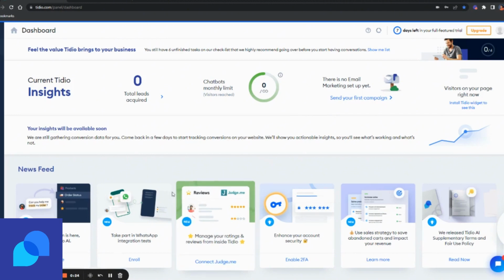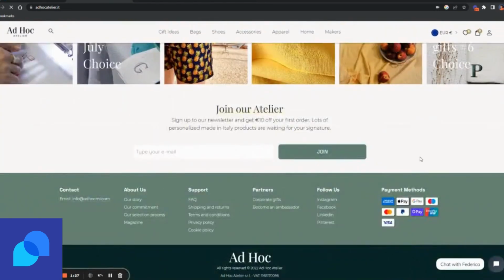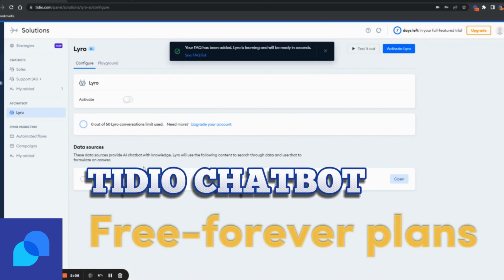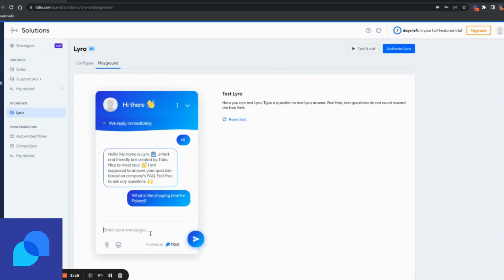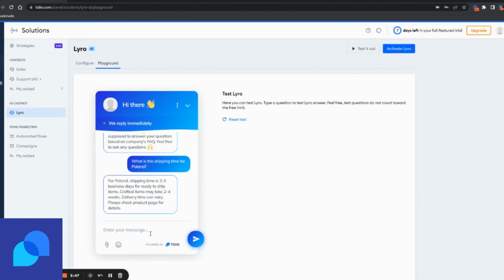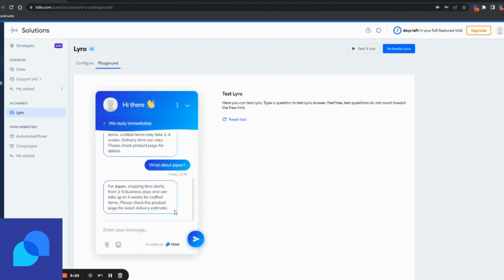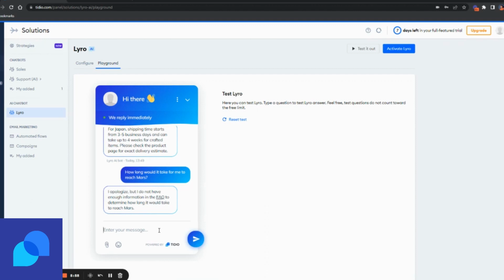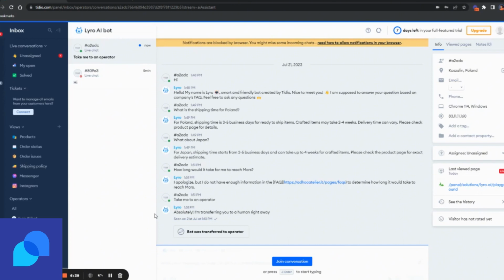Tidio Tutorial For Beginners | How To Use Tidio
In this video, we'll walk you through the steps of creating your very first chatbot. You will learn how to create a warm automated welcome message and seamlessly transfer users to a customer service live agent for a personalized touch.